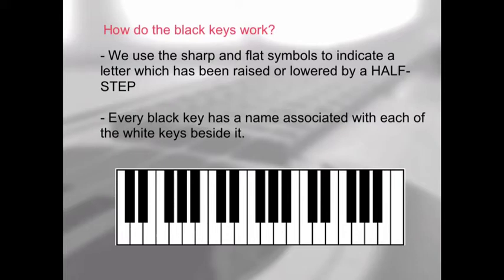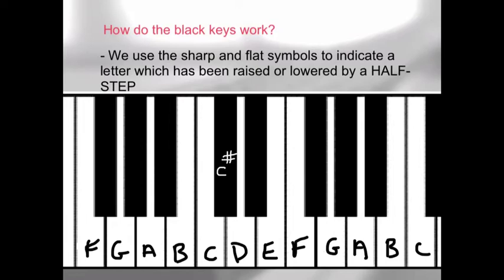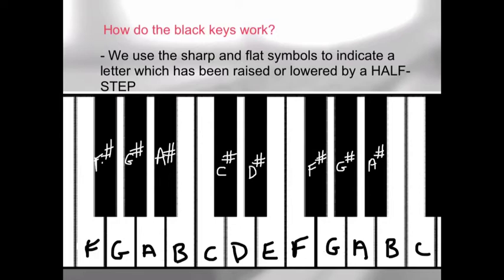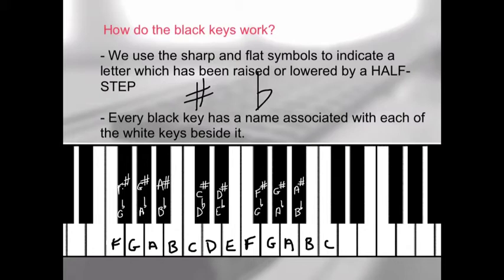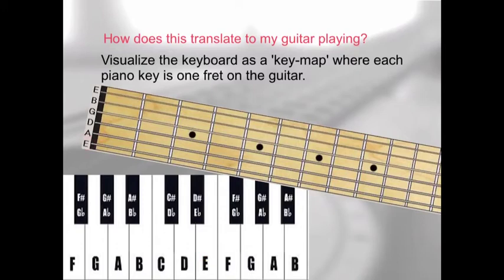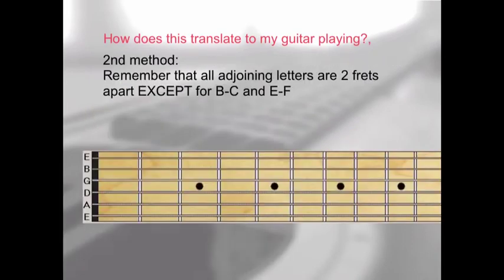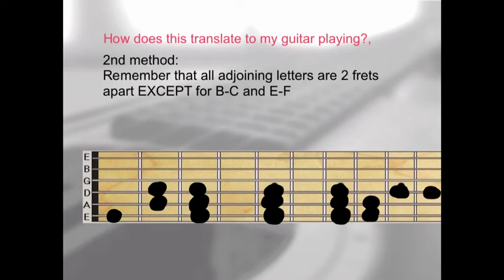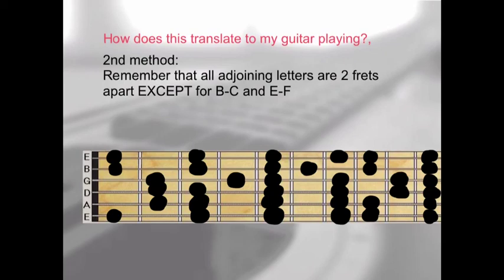T 02 Piano Keyboard Black Keys